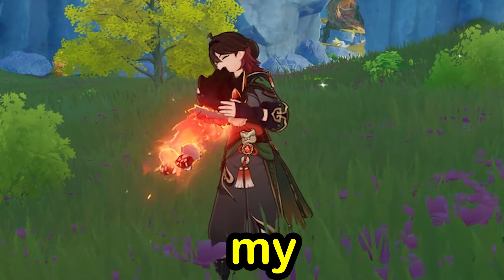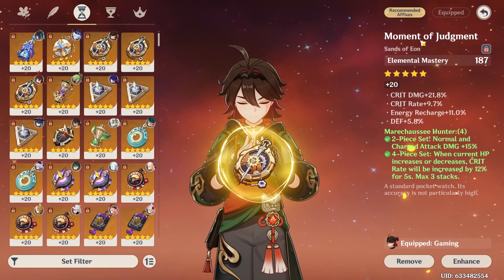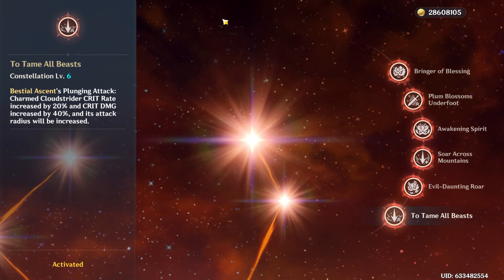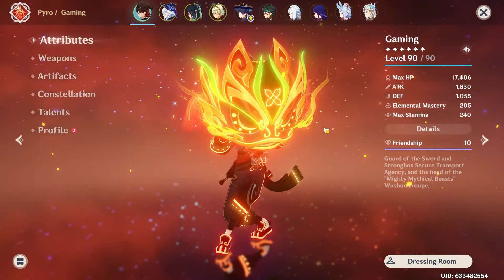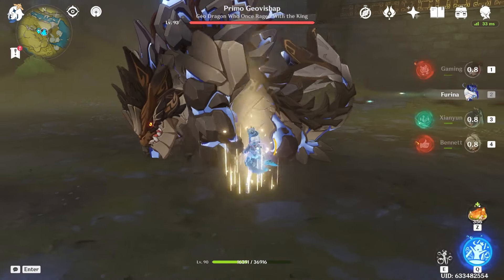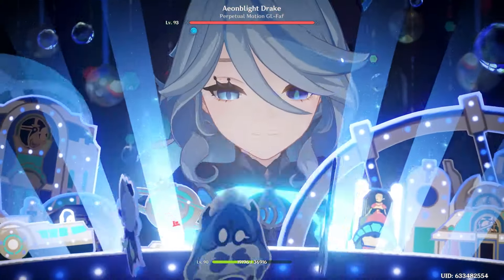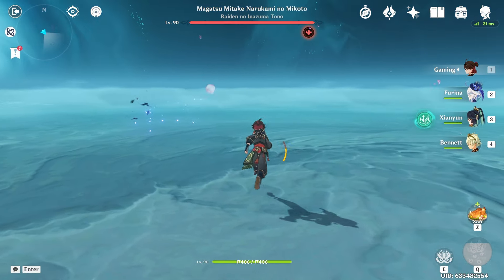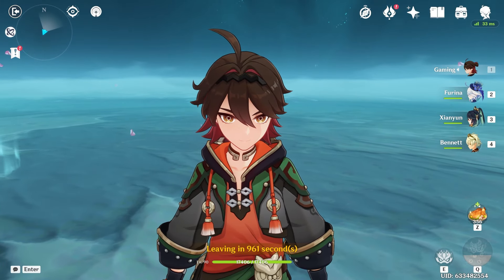GAMING IS STILL AMAZING! ~ C6 Crowned Build and Team Showcase!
Gaming has cemented himself as one of the strongest 4-Star DPS Characters in the game, so today, I'm gonna showcase his strongest build and team!

Engage with other members of the TyPom community by joining the Official Discord Server